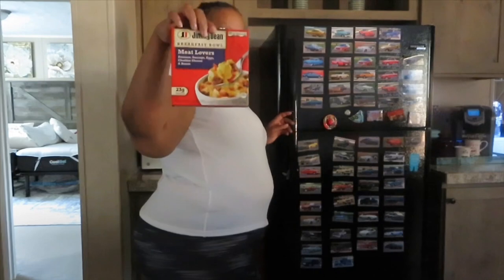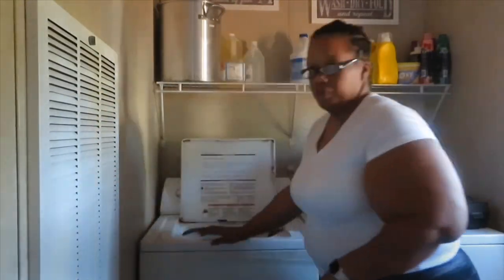Mobile Home Monday Morning Routine | Clayton Completes 'After Delivery Walkthrough'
Hello , this is my Monday Morning Cleaning Routine that I wanted to share with you. Also Clayton homes came back as promised to finish the "After Delivery Walk through!"
Thanks Clayton homes